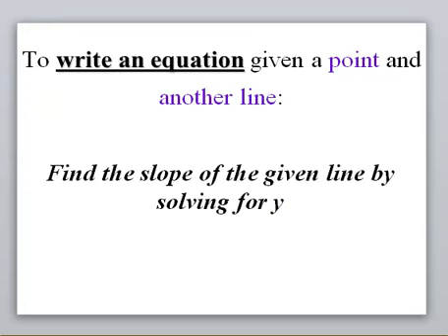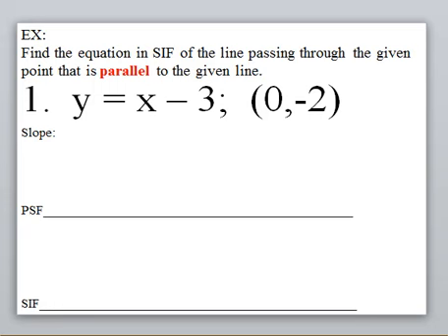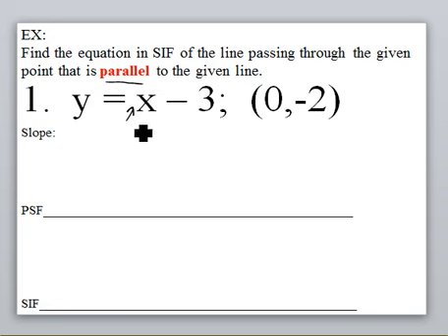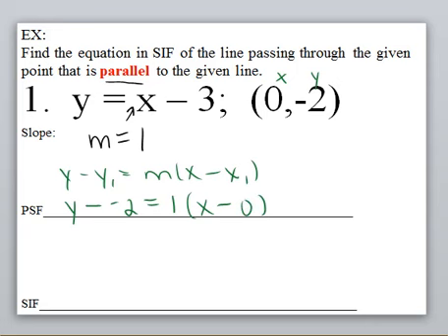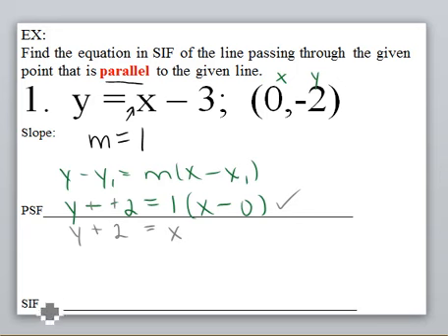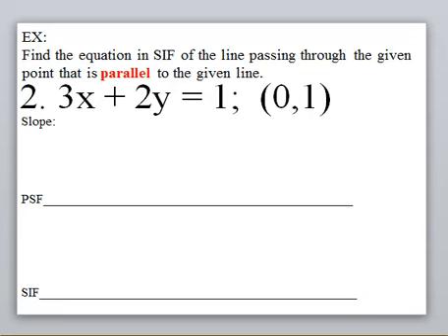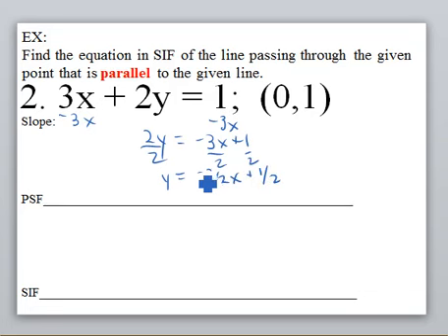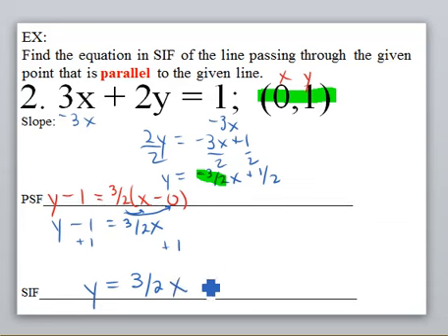alg 5 8B v1 Parallel and Perpendicular Lines